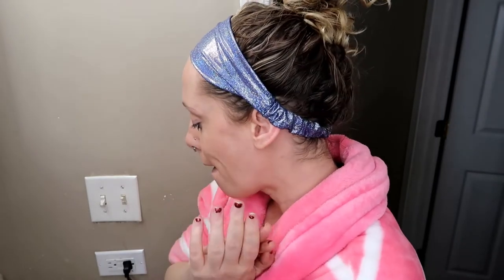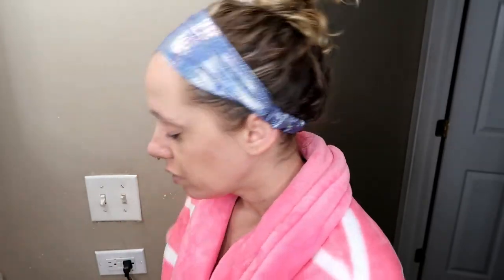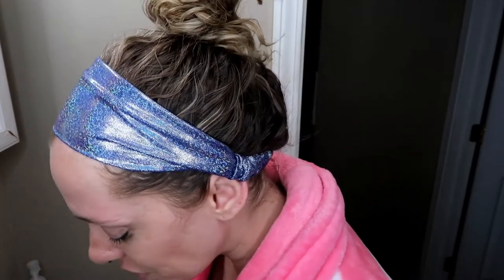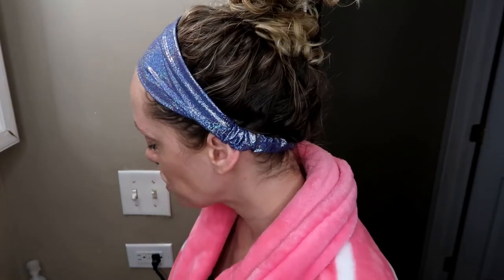VLOGMAS EPISODE 3: Winter Skin Care Routine | Sarah Kilcline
Hi FRIENDS!

I know this isn't the most exciting video, but there's going to be a few of those when I'm vlogging straight for 25 days straight... quantity over quality amiright?!

Anyway, see you guys tomorrow!!!

xoxo

S N A P C H A T: tree_huggah13